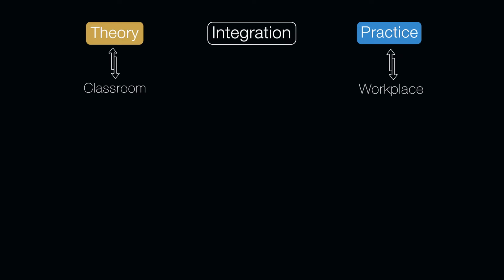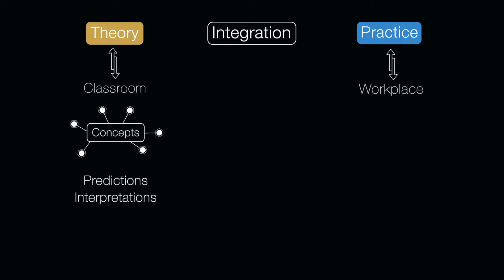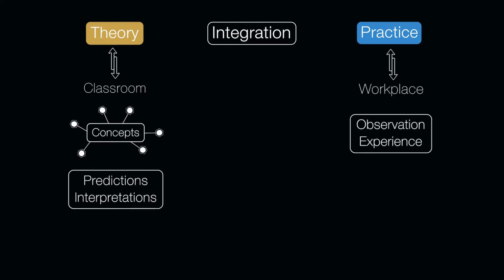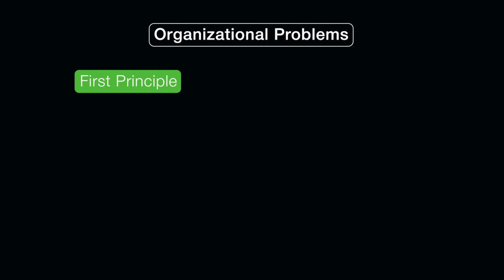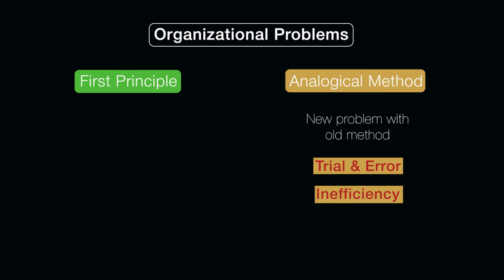Dissertation Course in WILP